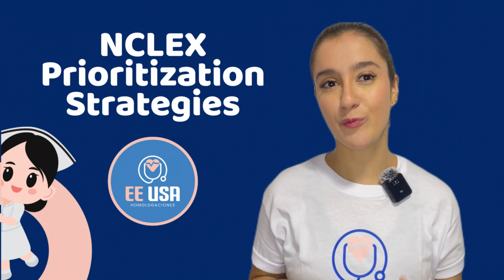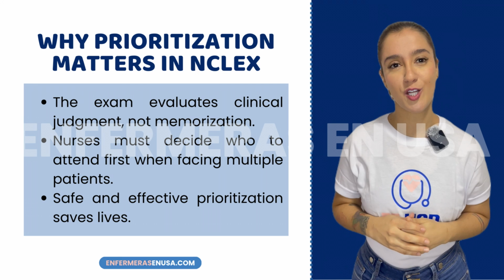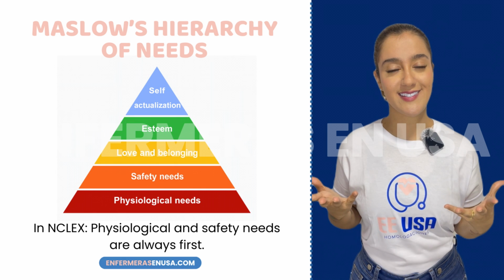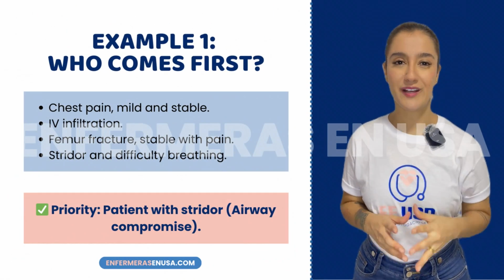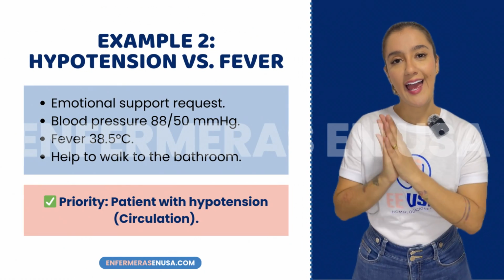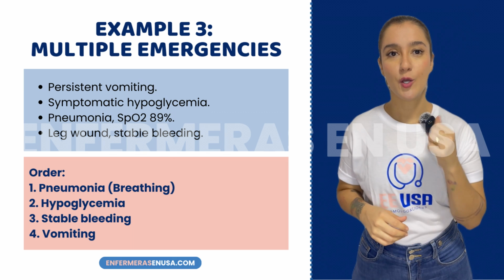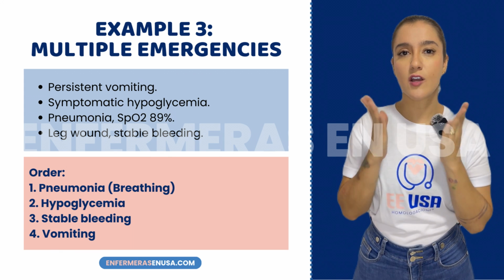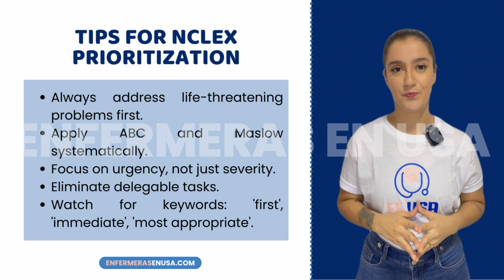👉 How to ANSWER PRIORITY Questions on the NCLEX | ABC Method + Maslow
Did you know that many NCLEX questions test your ability to decide which patient to see first? In this video, I will show you how to apply the ABC method (Airway, Breathing, Circulation) and Maslow’s hierarchy of needs to answer prioritization questions correctly.

If you are studying to become a licensed practical nurse or a registered nurse in the United States, this content is essential for your preparation.

In this video you will learn:
✅ What prioritization means in the NCLEX and why it is so important
✅ How to use the ABC method to make safe decisions
✅ How to apply Maslow’s hierarchy when answering exam questions
✅ Practical examples to help you recognize the best answer

We will also share tips and study strategies we use with our students at Enfermeras en USA to help them prepare with confidence and achieve the long-awaited “PASSED.”